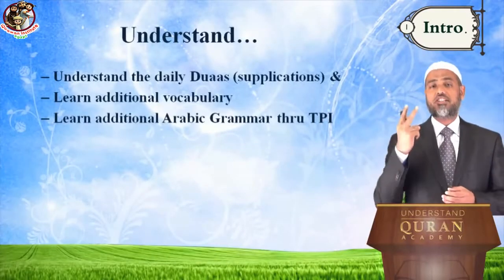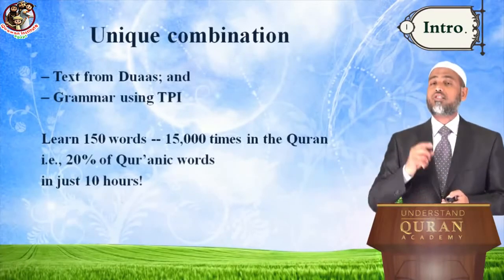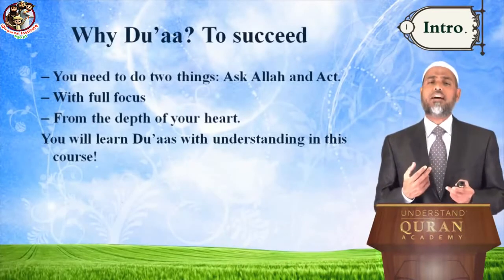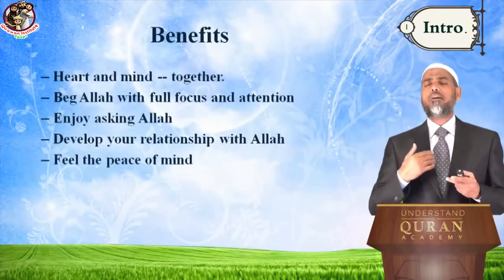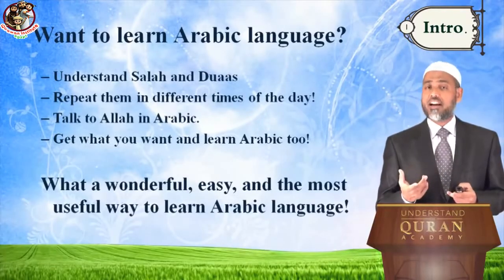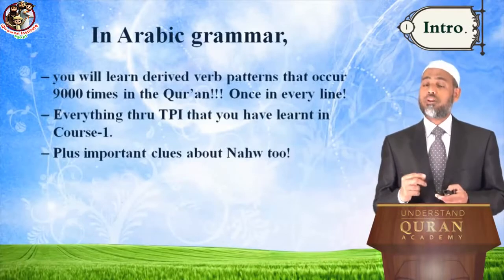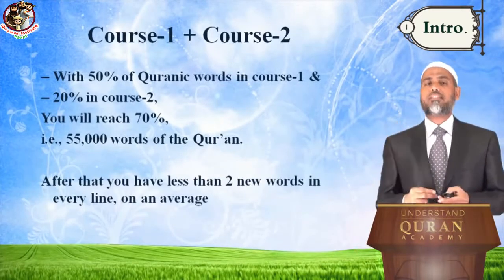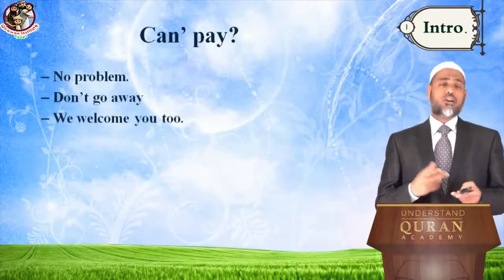learning quran for beginners LONDON UK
* Skype : Hamada_mego ( with picture of online course)

# Quran Reading
# Tajweed Rules
# Applied Tajweed
# Quran Translation
# Tafsir e Quran
# Basic Islamic teachings
# Memorization of Holy Quran
* PROPHET STORIES ( for kids )

Our classes :
1 to 1 Live Quran Sessions & Arabic lesson classes to Read and Understand Quran with Qualified Teachers Through Skype program and The lesson is visible and audible